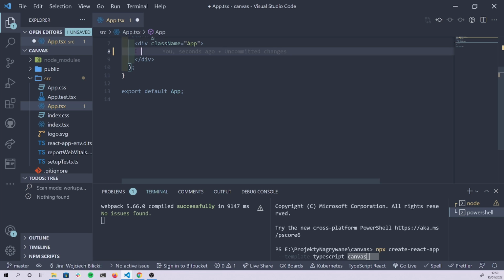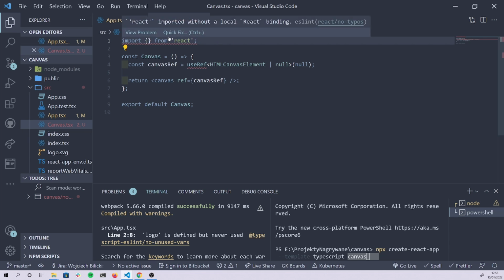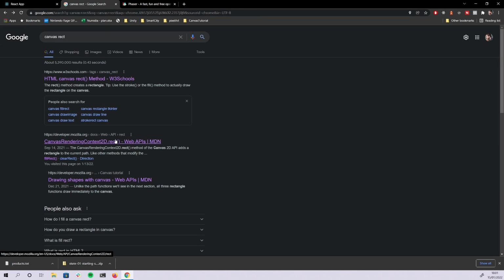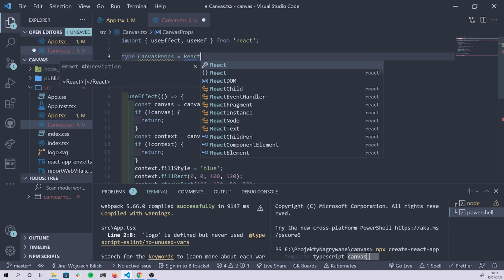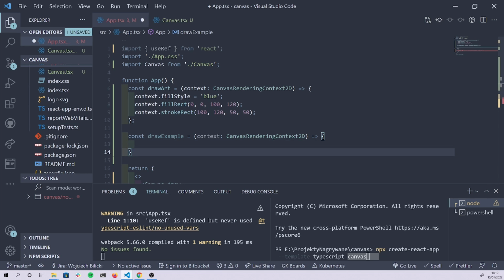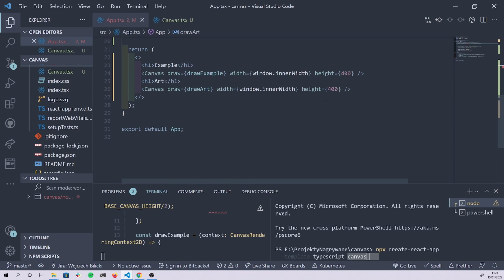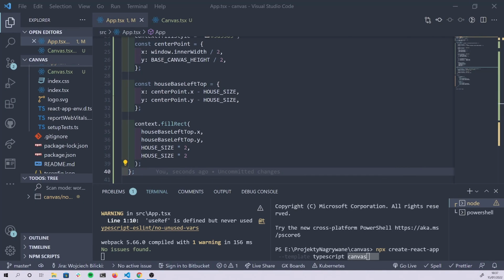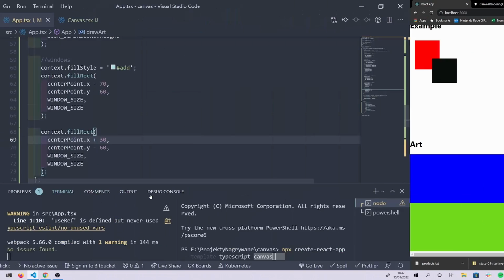Canvas Basics - Drawing Rectangles - ReactJS, TypeScript Tutorial #1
Hi!
In this new series I'm gonna be talking about how to use canvas to draw in the web browser. Everything we'll do will be still embedded in our favorite ReactJS and TypeSript world!

00:00 - Intro
01:45 - What is canvas?
03:30 - Basics of canvas. First drawing. Canvas Component.
13:32 - Canvas dimensions and coordinates
17:30 - Passing props to canvas component.
22:50 - Rectangle example. Overlapping layers.
27:20 - Creating art with canvas

ignore

web design
html
web development
css
html5
css3
es6
programming
basics
tutorial
javascript
media queries
website from scratch
html css
web developer
How to
canvas